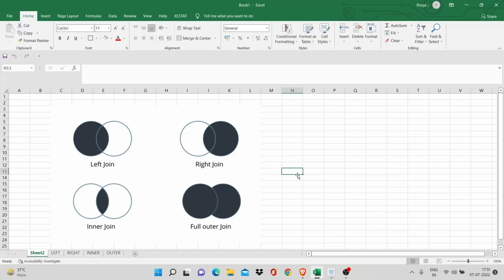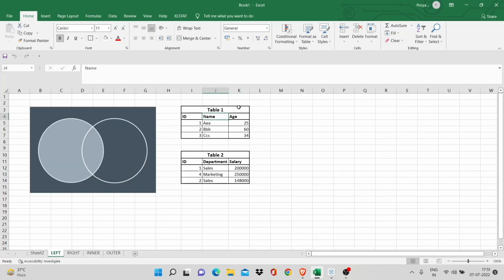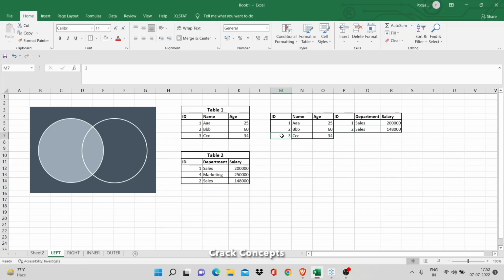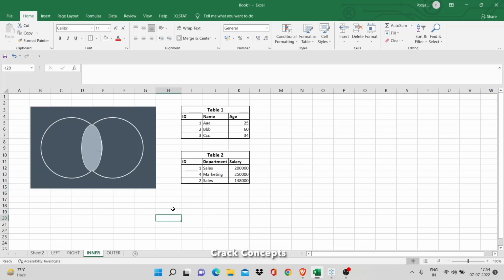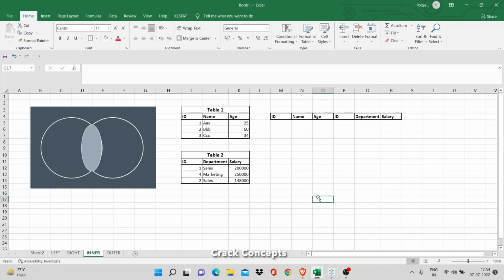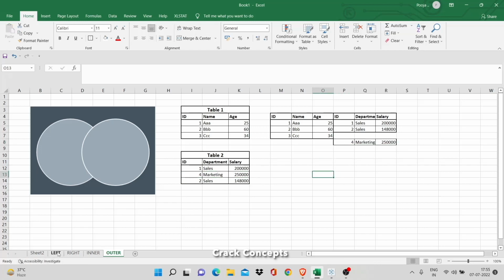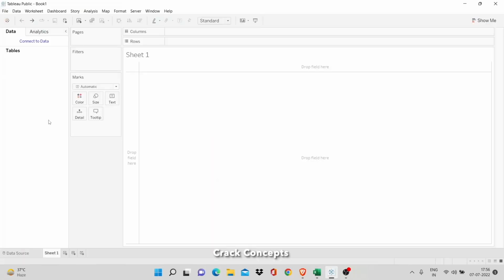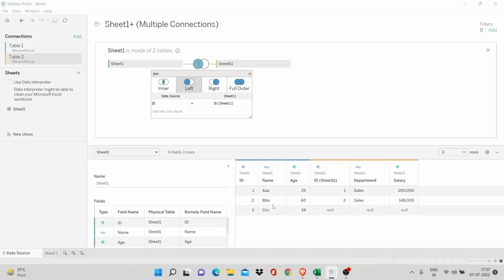All About JOINS In Tableau (With Many Examples) | Types of joins | In-depth Explanation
Hi, In this video we've discussed Joins in tableau in depth with many examples. We have explained INNER JOIN, LEFT JOIN, RIGHT JOIN AND FULL OUTER JOIN in tableau with examples.